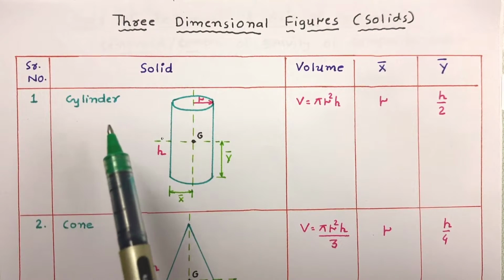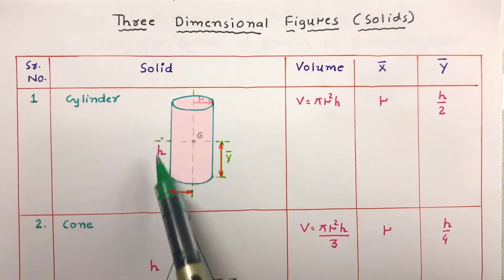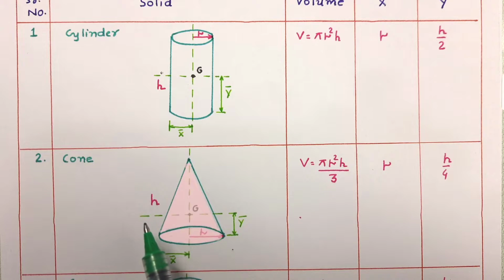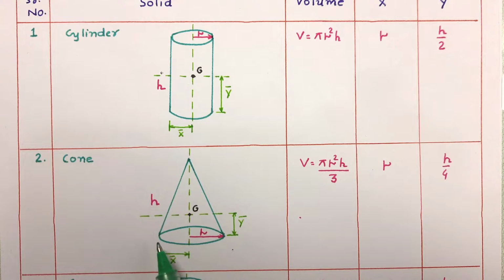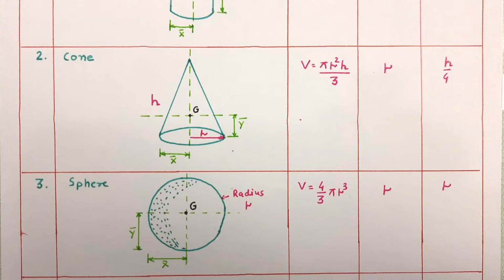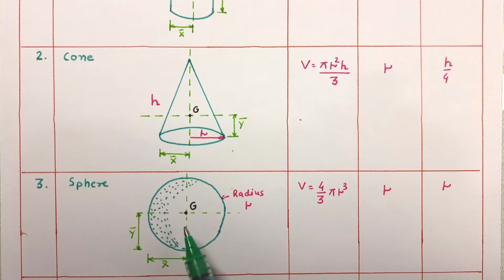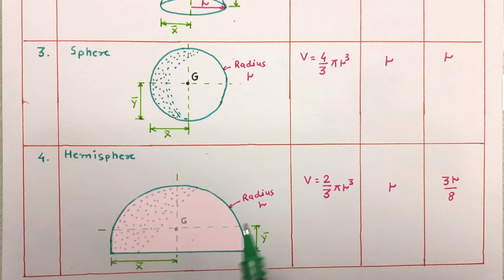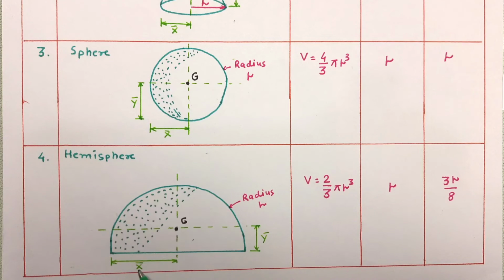Centroid of Standard Shapes (Three-Dimensional Figure) | Mechanics of Solid / Engineering Mechanics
Centroid of Standard Shapes (Three-Dimensional Figure) is explained in context with the Mechanics of Solids with the following timestamps:

0:00 – Mechanics of Solid Lecture series
0:21 – Outlines on the session
0:31 – Cylinder
1:31 – Cone
2:40 – Sphere
3:29 – Hemisphere

Following points are covered in this video:
1. Centroid of Standard Shapes
2. Centroid of Cylinder
3. Centroid of Cone
4. Centroid of Sphere
5. Centroid of Hemisphere

Engineering Funda channel is all about Engineering and Technology. Here this video is a part of Mechanics of Solids or Engineering Mechanics.